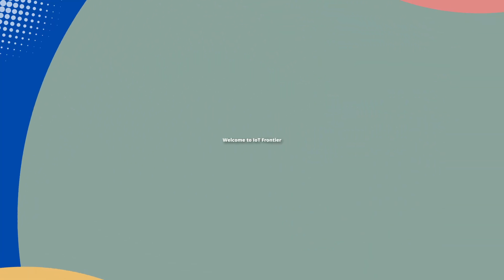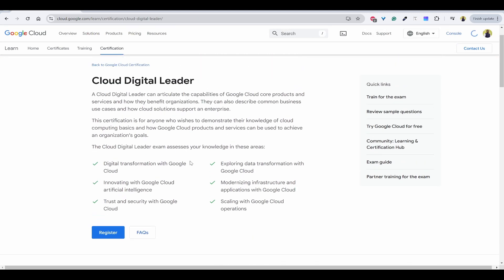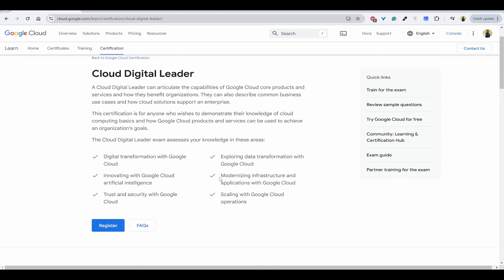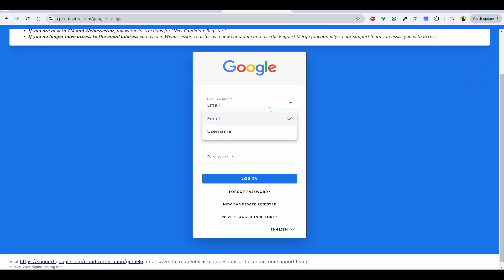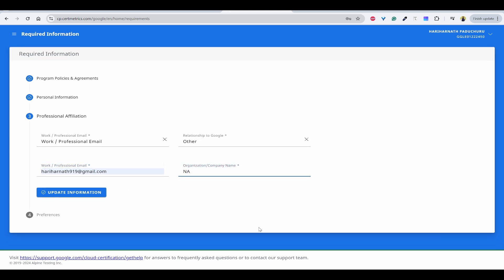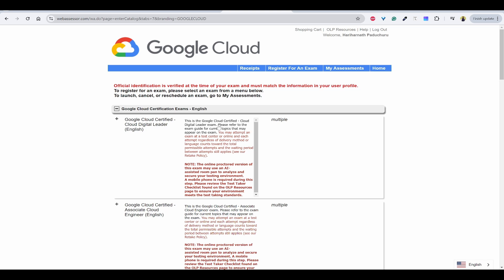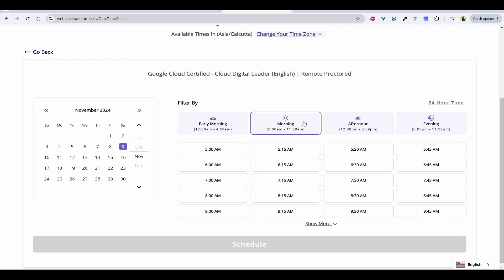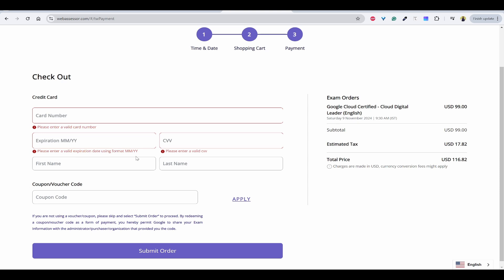How to Register and Schedule Google Cloud (GCP) Certification Exam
In this video we will be covering step by step tutorial on how to Register and schedule Google cloud platform (GCP) certification exam.